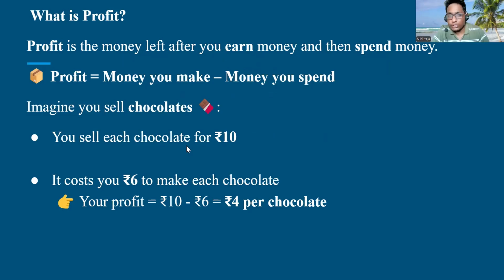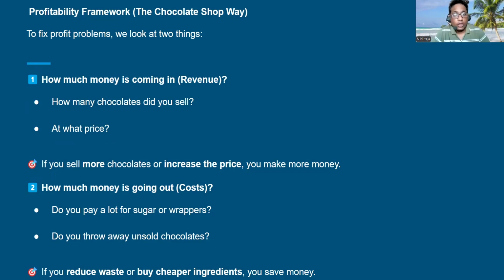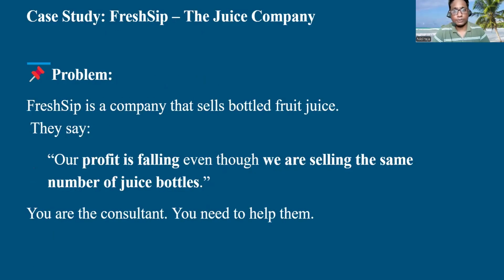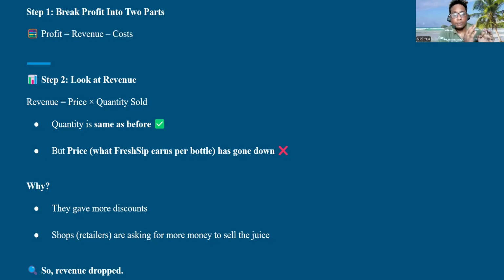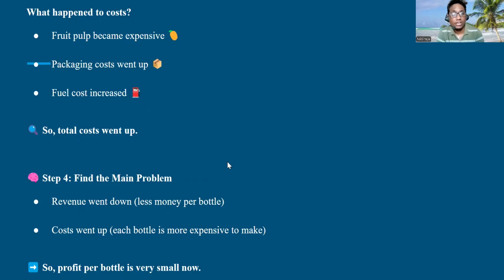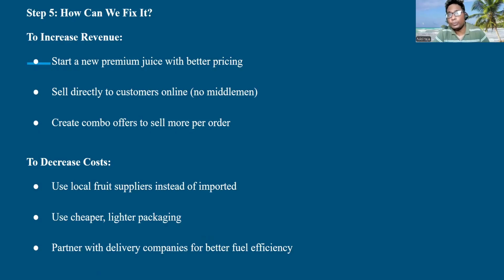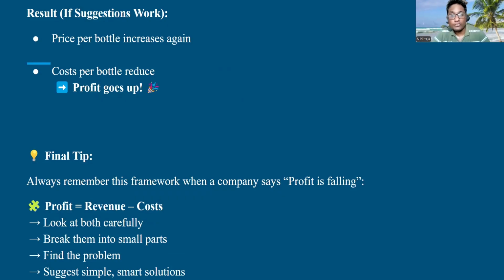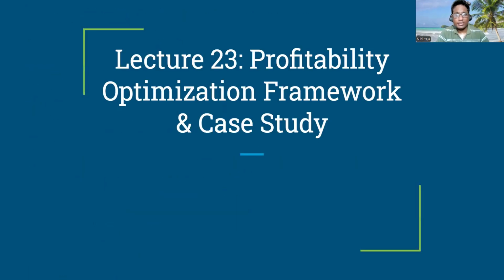MCT Lecture - 23 | Profitability Optimization Framework | The Juice Company Case Study